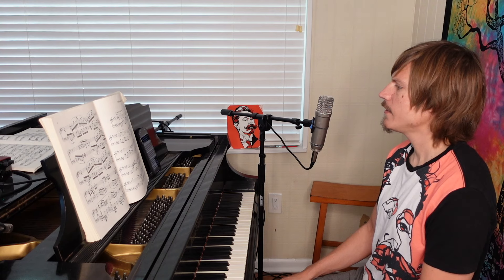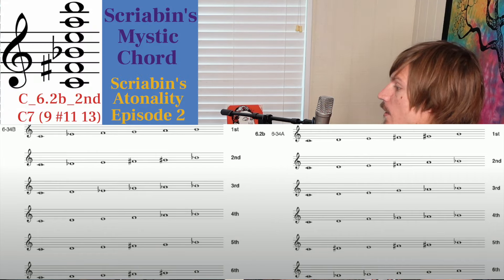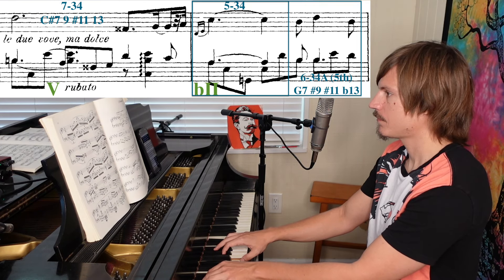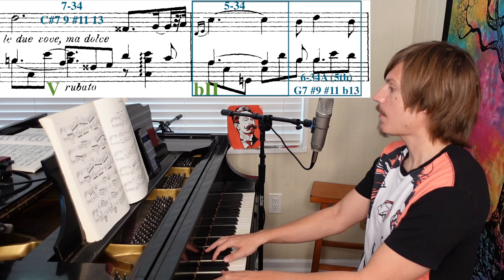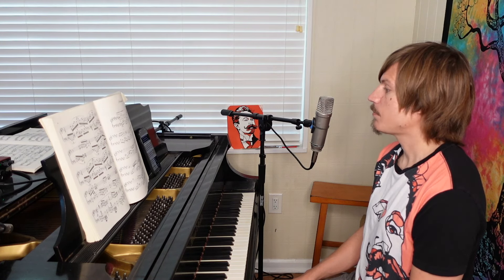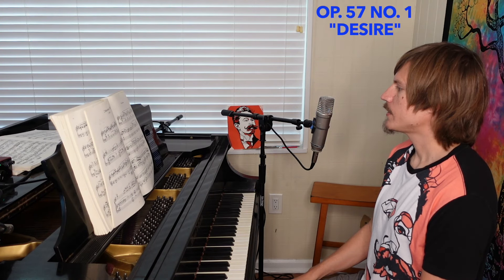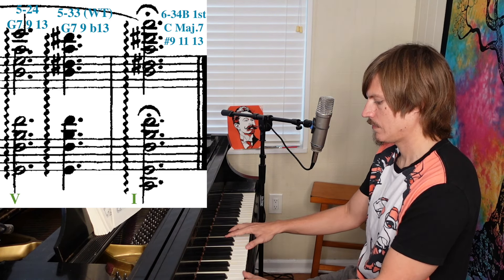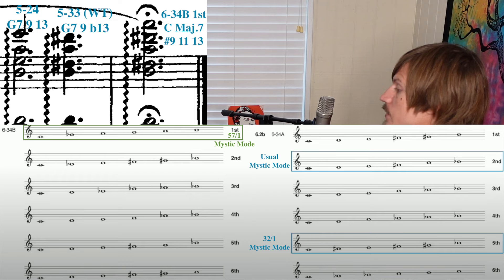Scriabin's Middle Era Use Of The Mystic Chord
This video explores 5 examples from Scriabin's middle era that feature the mystic chord. The evolution and function of the chord is also discussed.
Mystic Chord Excerpt List:
32/1
37/3
49/3
52/2 "Enigma"
57/1 "Desire"